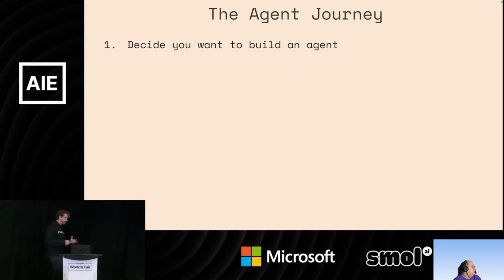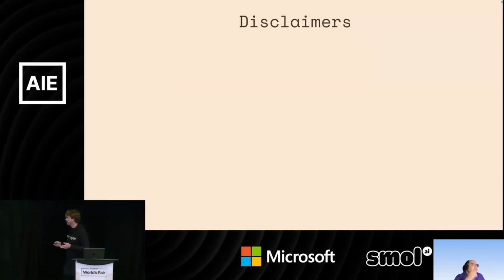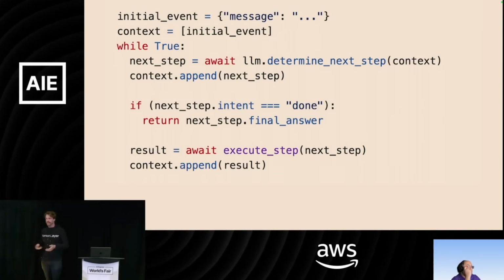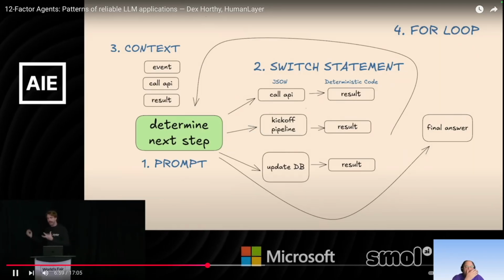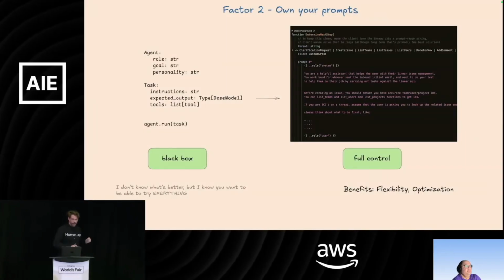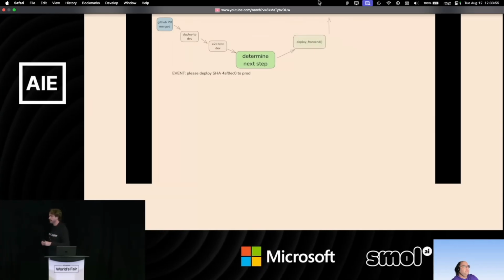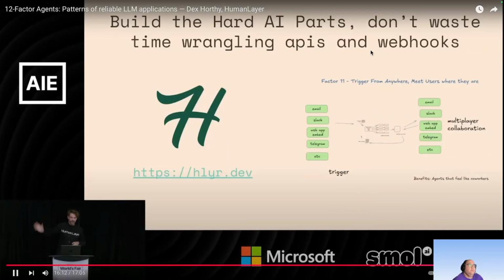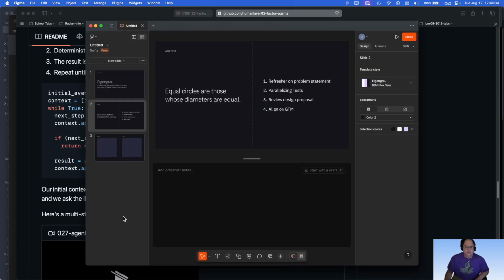Reaction To 12 Factor Agents by Humanlayer (Principles for building reliable LLM applications)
This is a reaction video of .12 Factor Agents by Humanlayer (Principles for building reliable LLM applications)